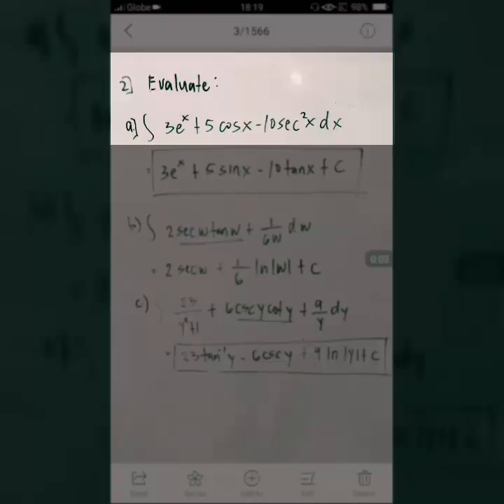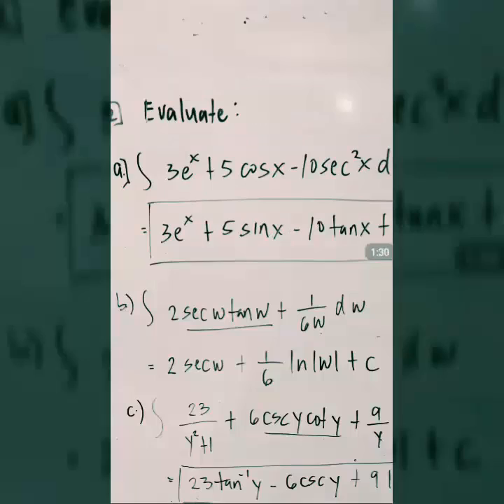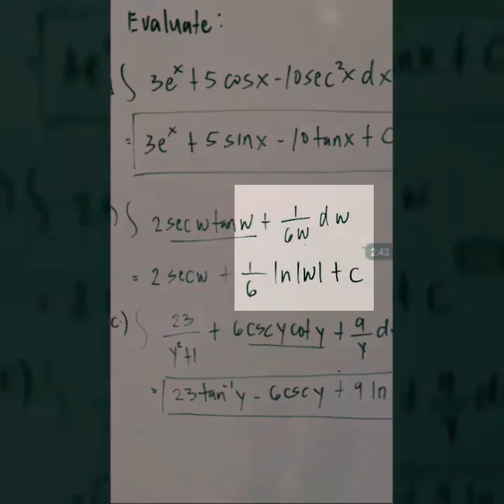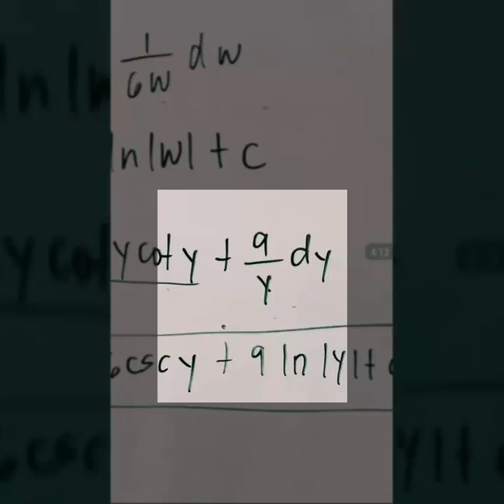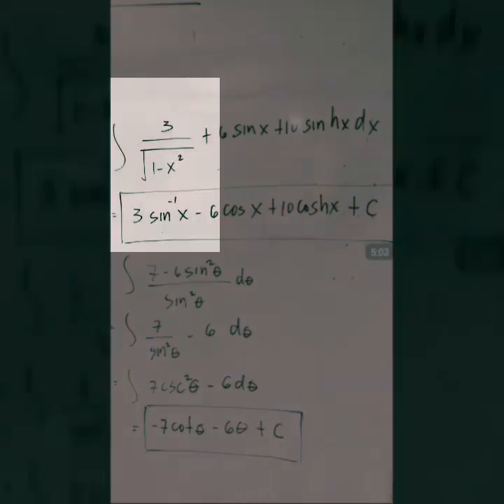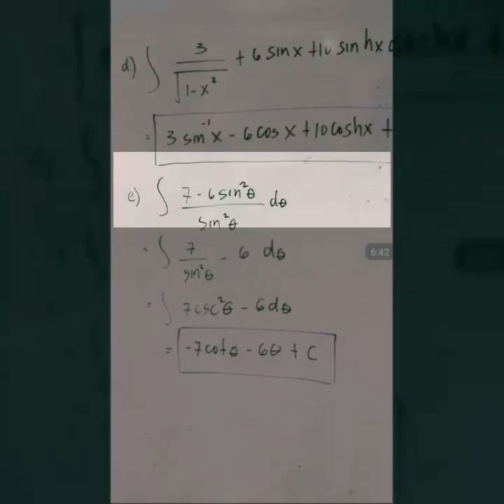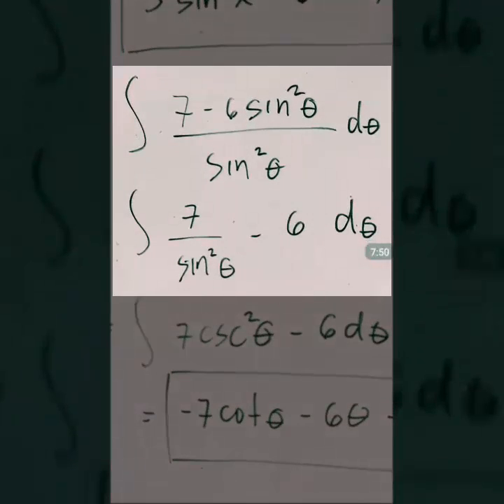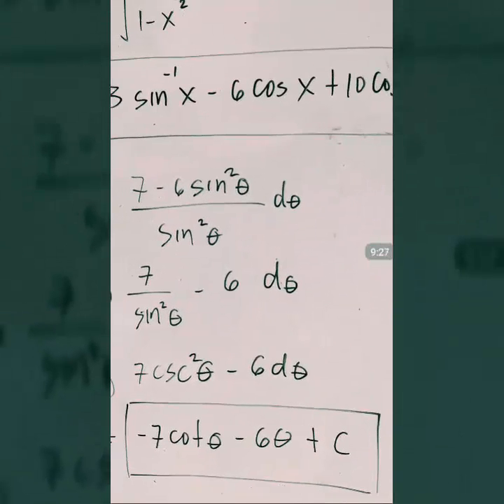▶️ CALCULUS 2: BASIC INTEGRATION EP02 - Basic Integration Problems set 02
for more engineering review materials.

I will explain the solution for the particular problem/s involved. This is part of the series lecture videos in Integral Calculus on the topic Basic Integration.